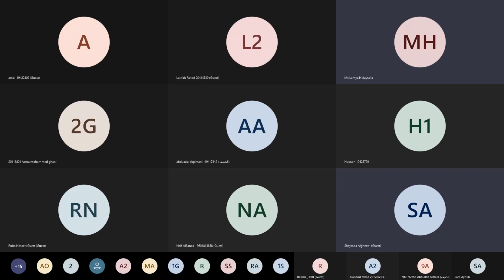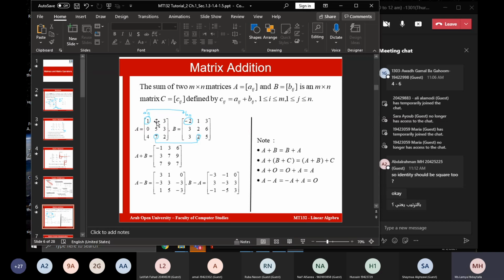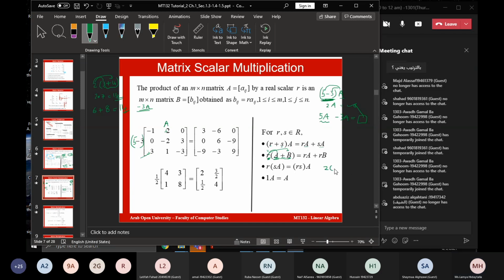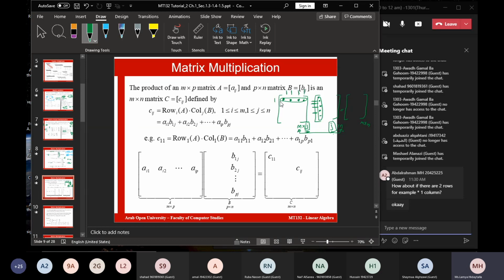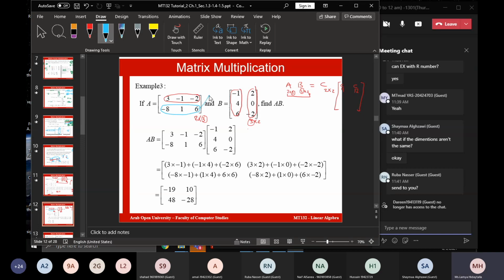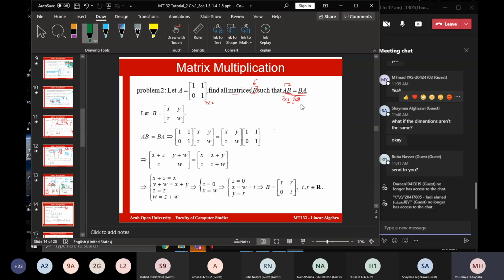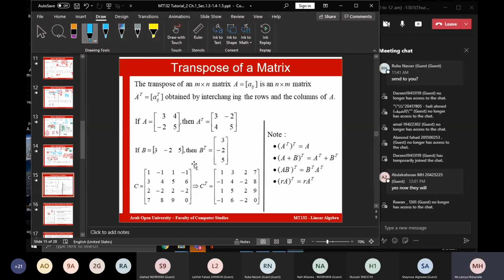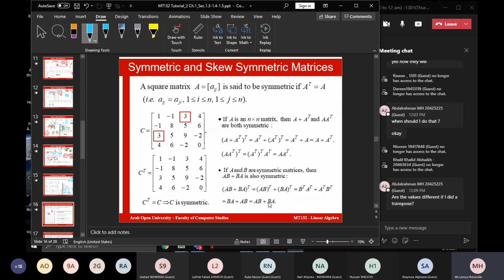MT132 Meeting 4